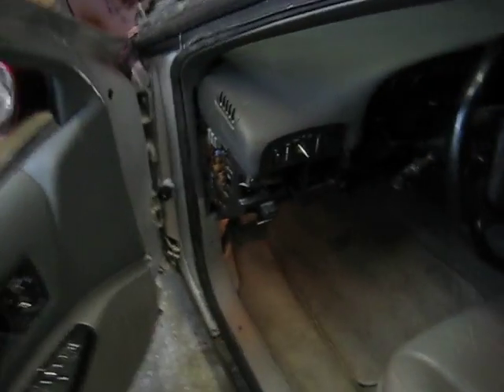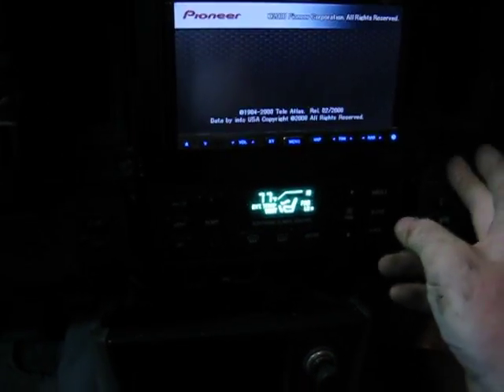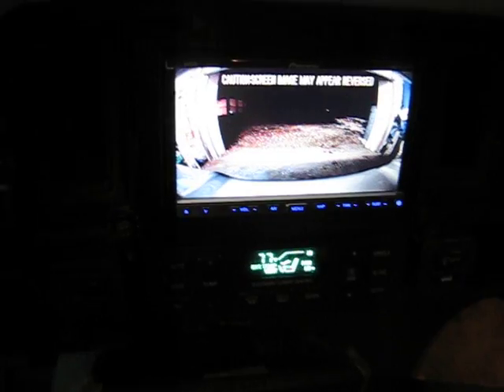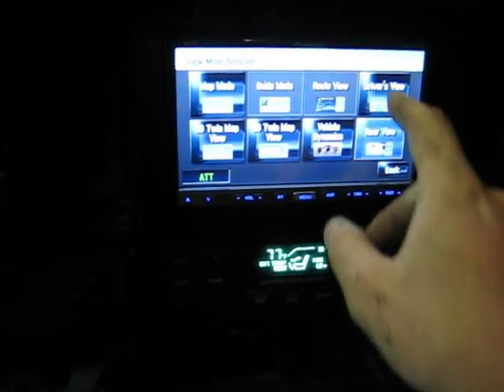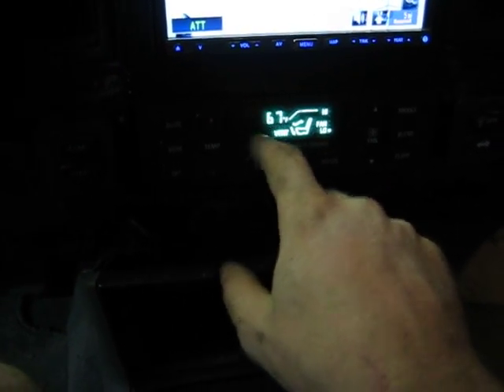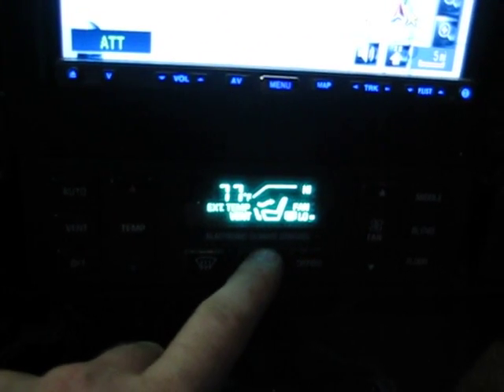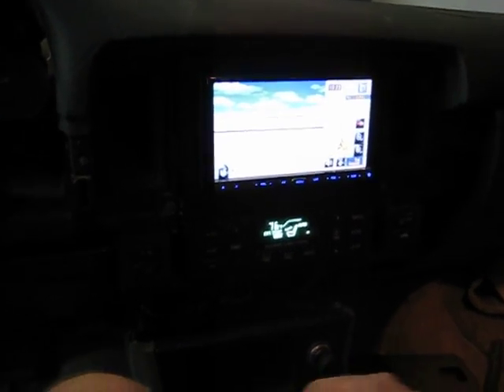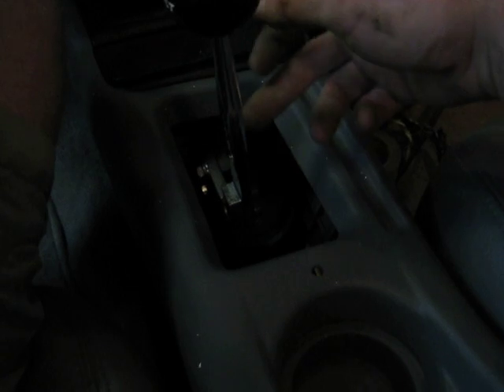94 caprice, Double Din AVIC-Z3 install, Buick Roadmaster HVAC controls.